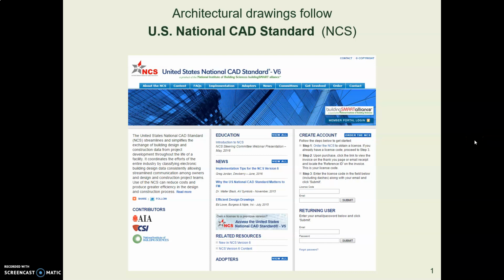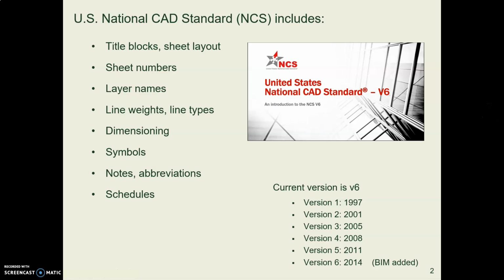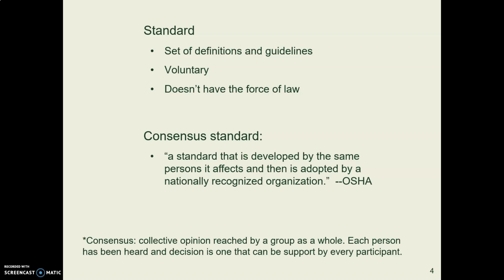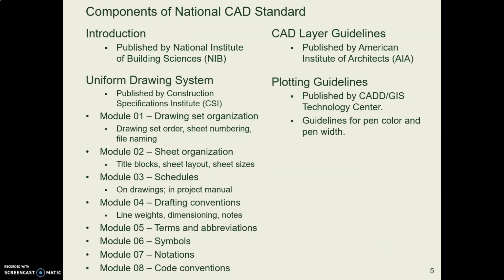CB02a drawing standards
An introduction to the drawing standard used for architectural drawings in the U.S., the U.S. National CAD Standard, or NCS.